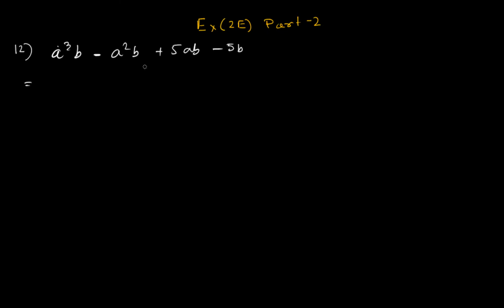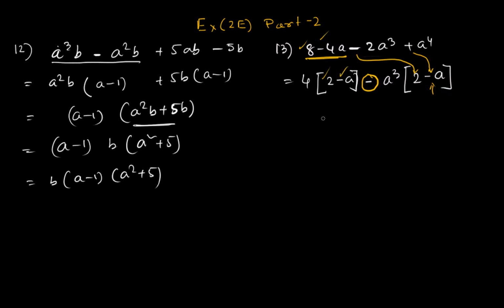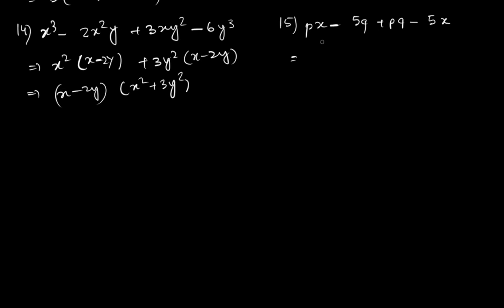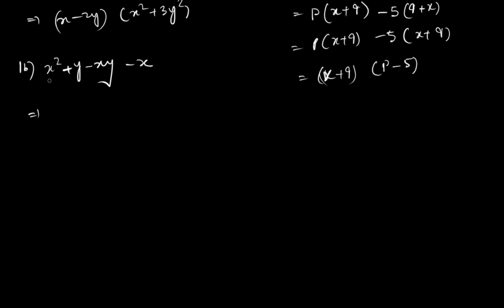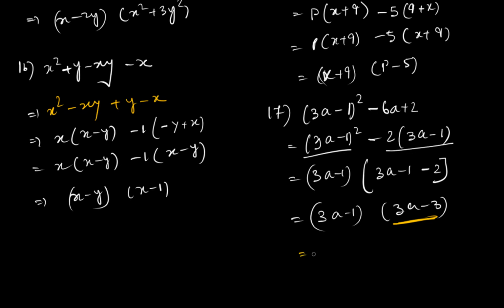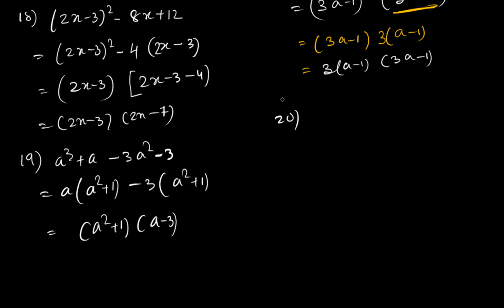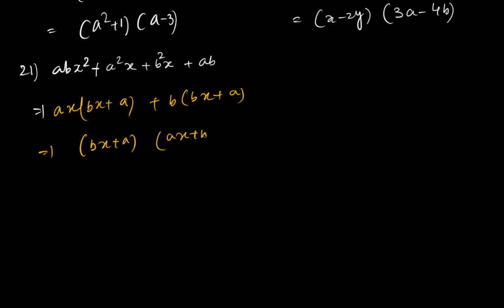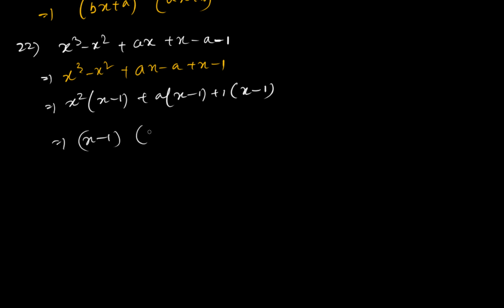CBSE Class 9 R S Aggarwal Ex 2(E) from the Chapter Polynomials Part 2